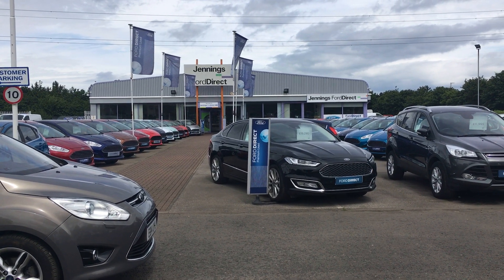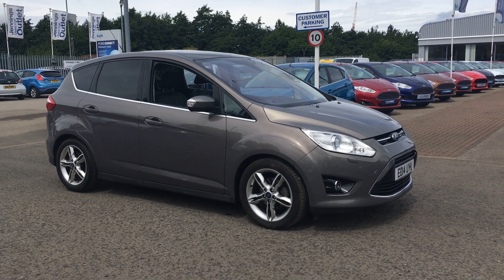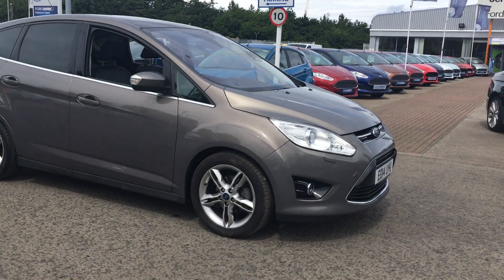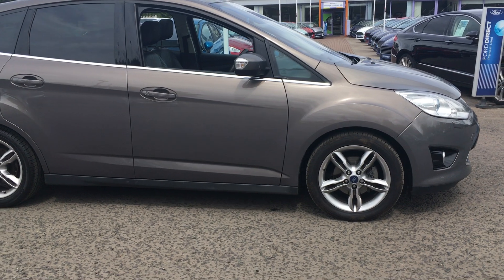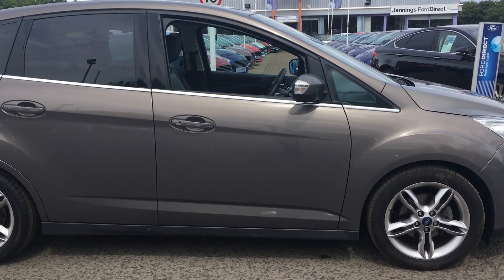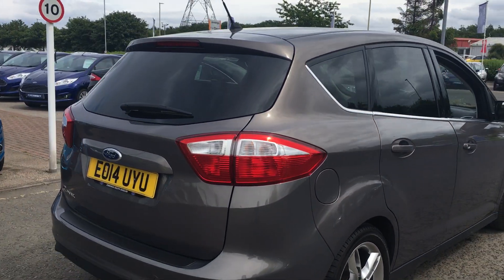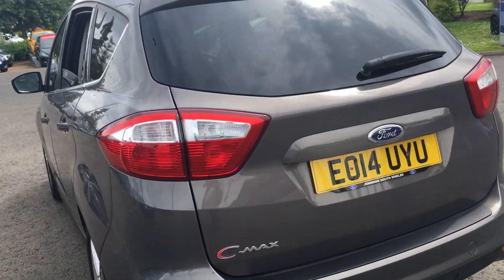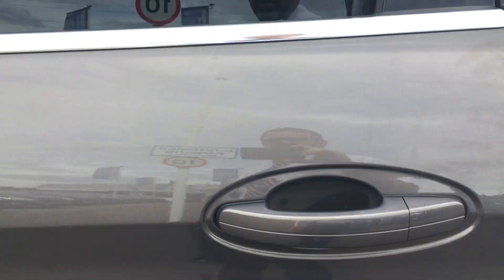Used Ford C-Max 1.6 TDCi Titanium X 5dr Lunar Sky 2014